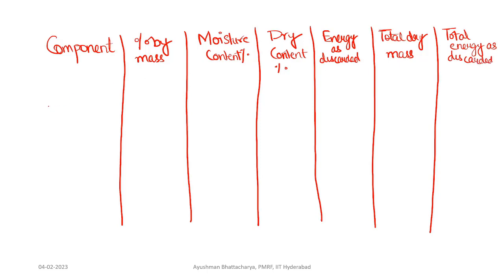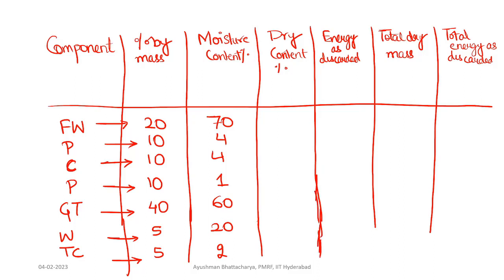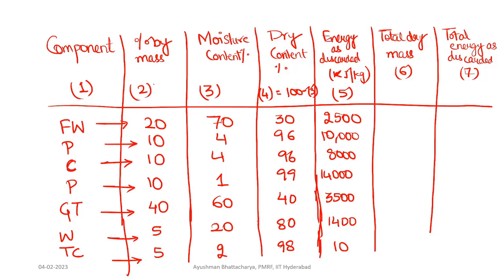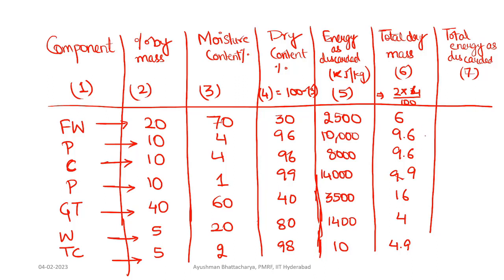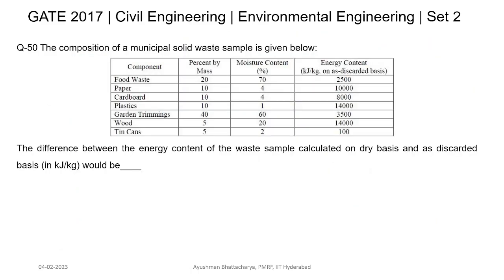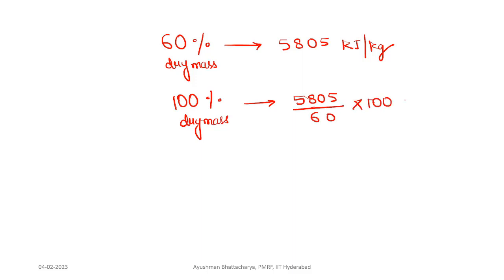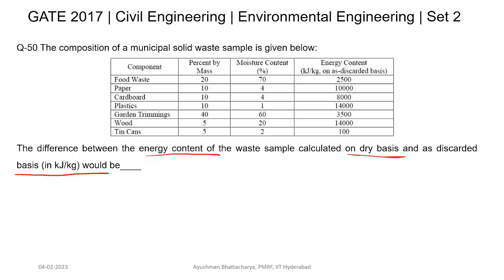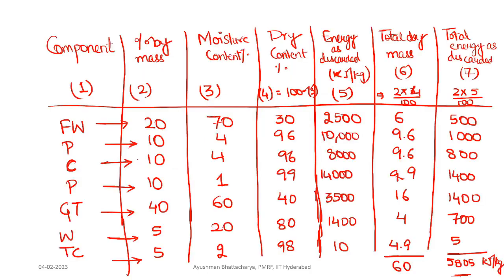Q50 CE 2017 S2